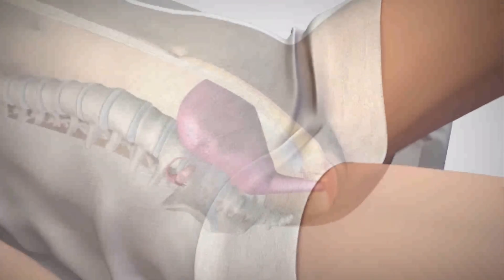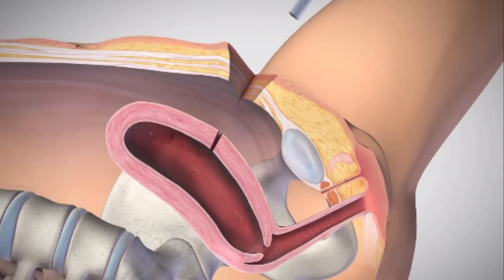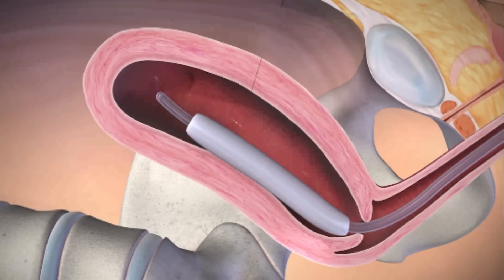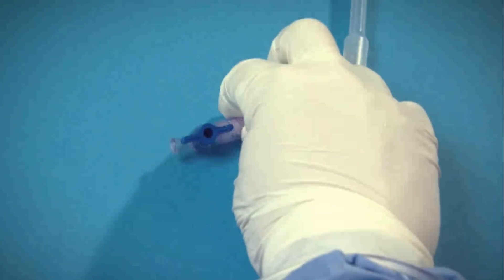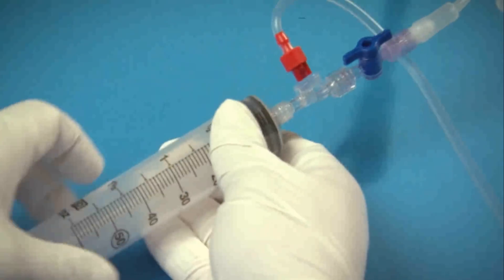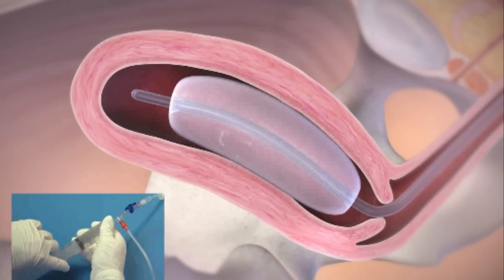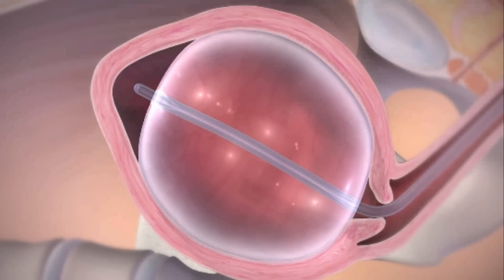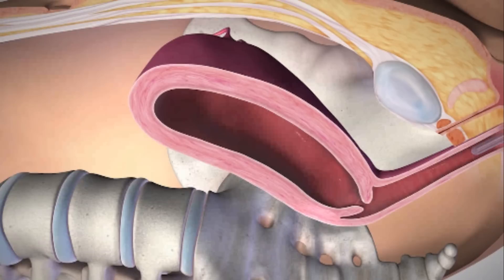Reproducción Asistida - Bakri Balón Postparto - COOK MEDICAL - ACHER Argentina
Una solución sencilla para la hemorragia postparto.

El balón de postparto de Bakri con componentes para instilación rápida es una forma eficaz de tratar la hemorragia postparto después de un parto vaginal o por cesárea, cuando sea adecuado emplear un tratamiento conservador para la hemorragia uterina.